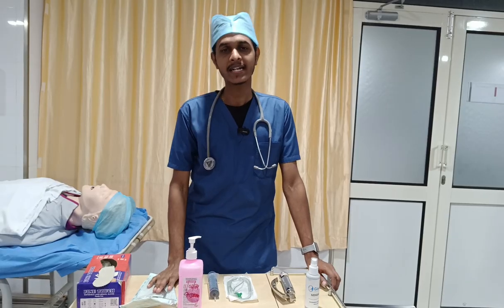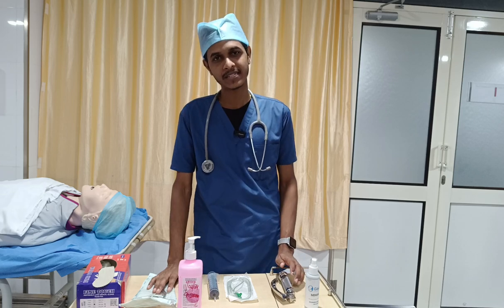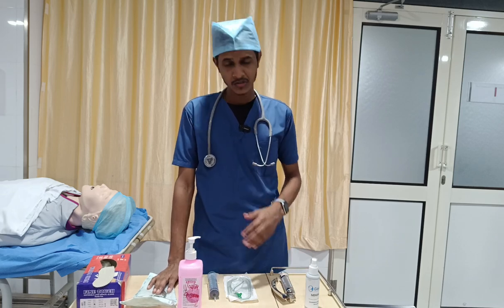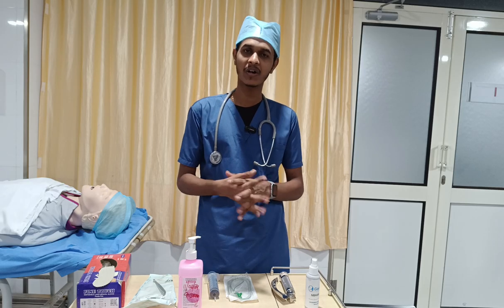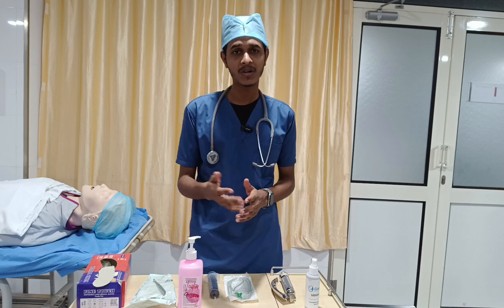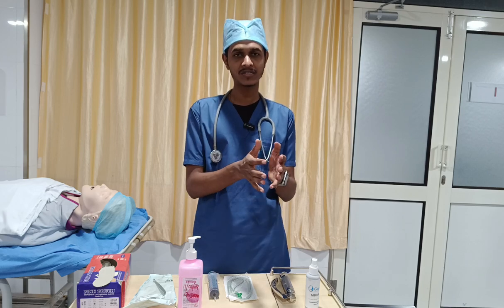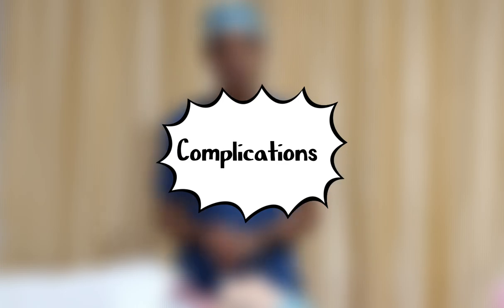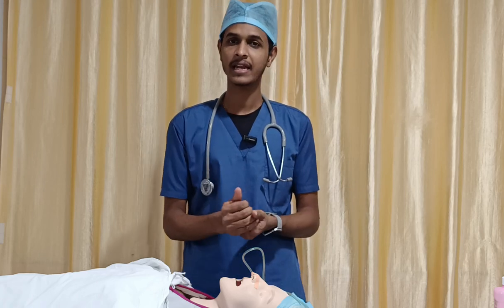Ryles tube insertion